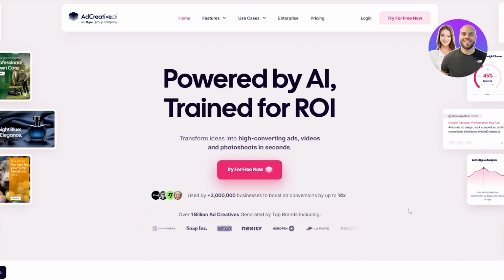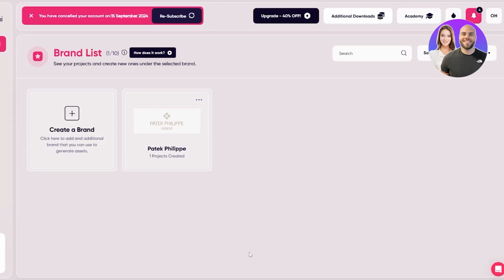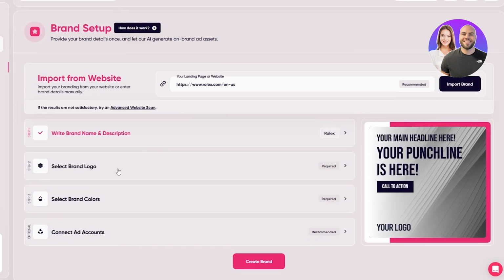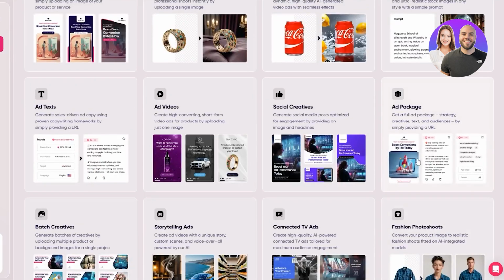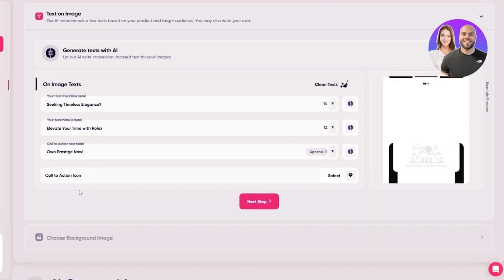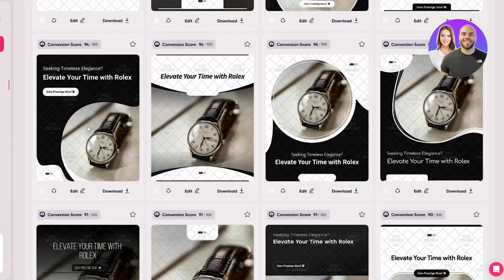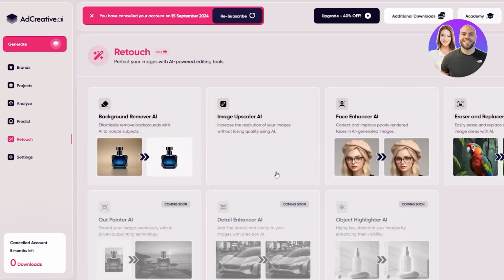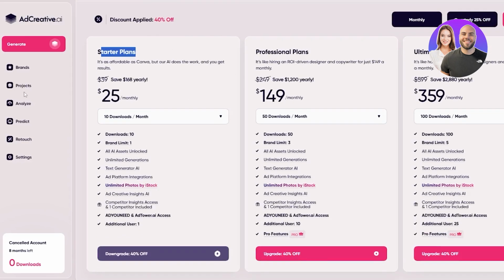Ad Creative Ai Tutorial: How To Use Ad Creative Ai For Beginners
In this video, we show you step-by-step how to use Ad Creative AI for creating ads. This tutorial covers everything you need to know to get started and make your ad campaigns more effective — even if you’re completely new to AI ad tools.